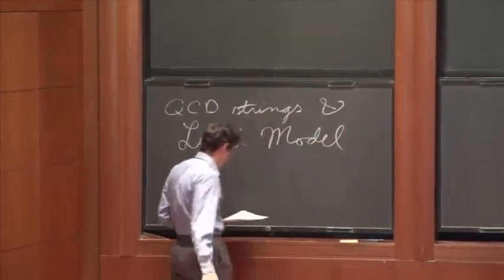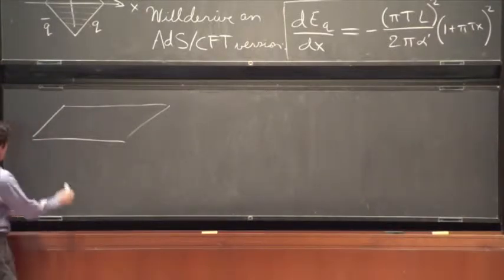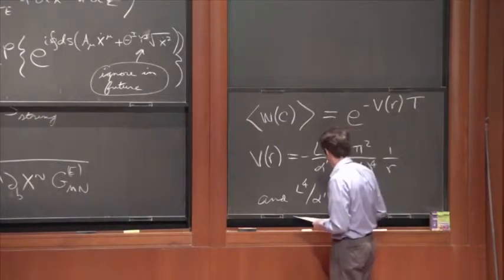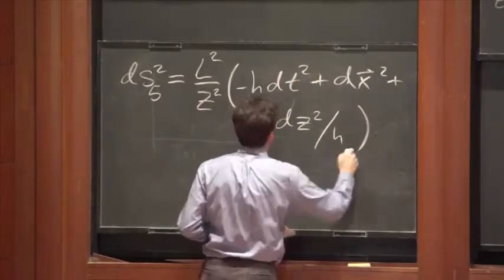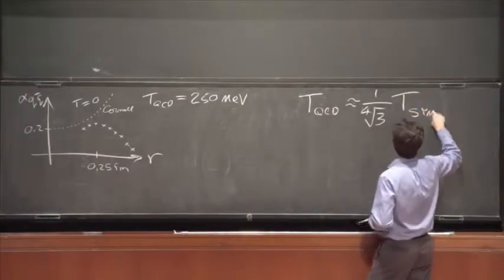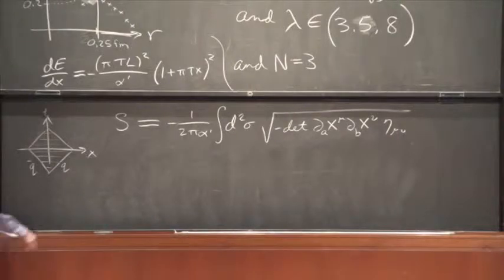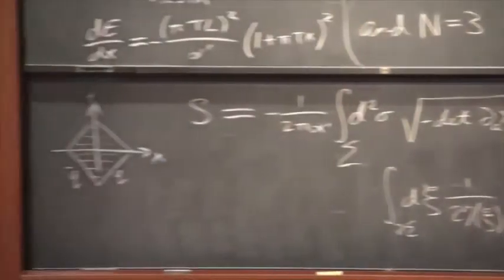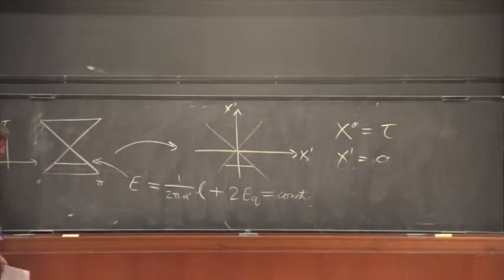Steven Gubser - Applications of String Theory I